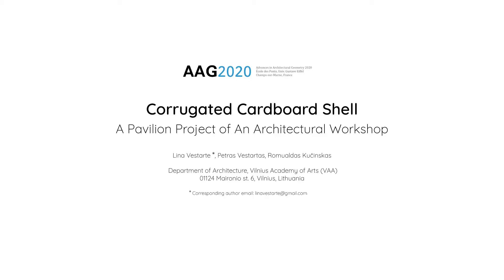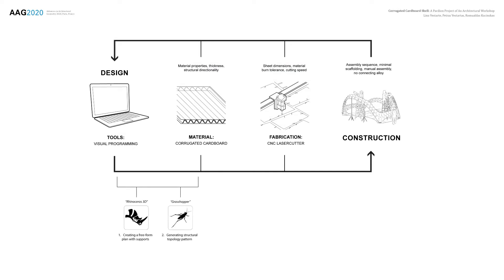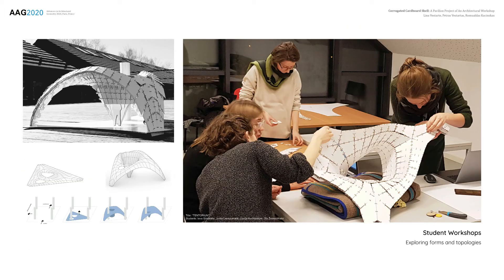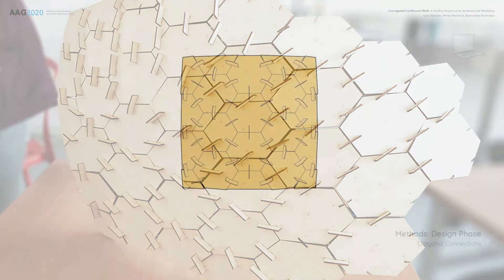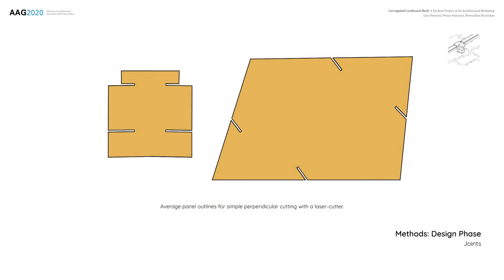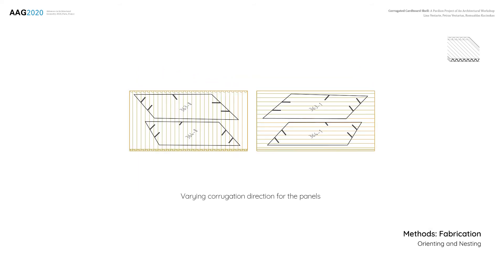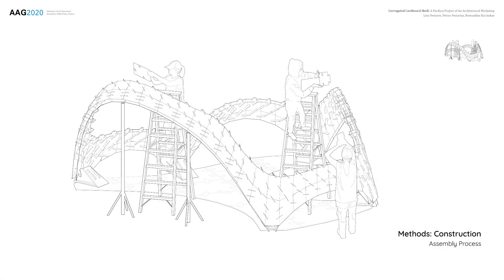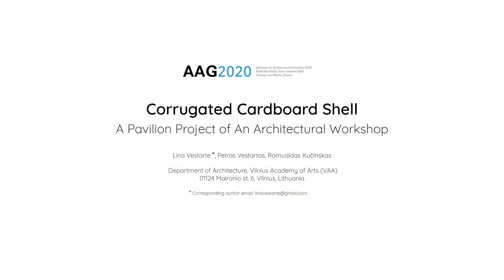27: Corrugated Cardboard Shell: A pavilion project of an architectural workshop - Vestarte et al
Authors
L. Vestarte, P. Vestartas, R. Kucinskas

Abstract
This paper presents mesh-discretisation and assembly methods for quad-based shellstructure. The study case is a corrugated cardboard shell 3m in height and spans up to 6m in diameter and is supported at 5 arbitrary points. The structure was built from-two layer 3mm corrugated cardboard sheets, consisting of 391 sets of  planar quadrilateral elements (1537 total count of unique pieces). Since the principal fabrication constraint was a 2-axis laser cutter, the approximation of cutting angle for finger-joints was required. The laser cutter, with the maximum bounding area of 600 x 900 mm, also restricted the size of the panels, while the directionality of corrugated material posed constraints on geometrical proportions of the panels and their orientation within the cutting sheet. The shell was assembled without using heavy scaffolding or any adhesives, thus relying on material strength and friction provided by the connection method. The assembly sequence and insertion vector had a crucial role in the act of such construction. The pavilion was assembled within less than 12 hours, including the time spent for sorting the unique pieces.